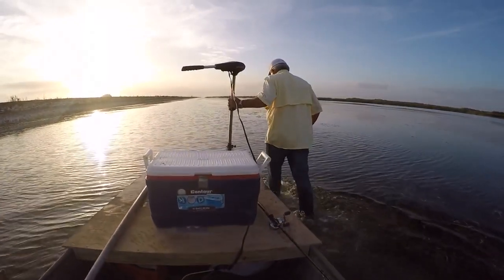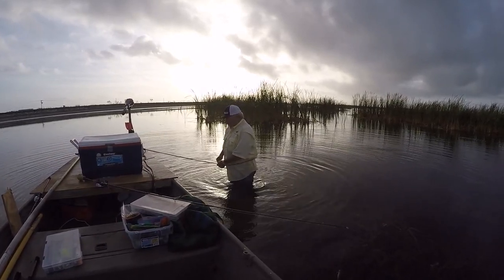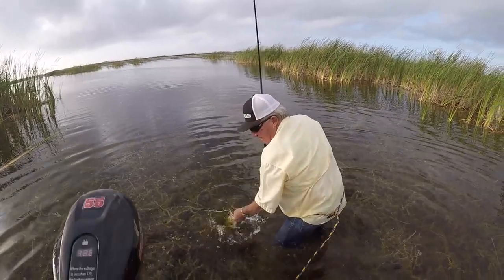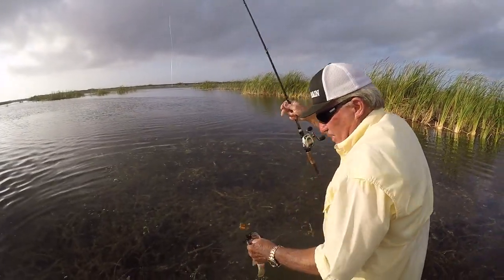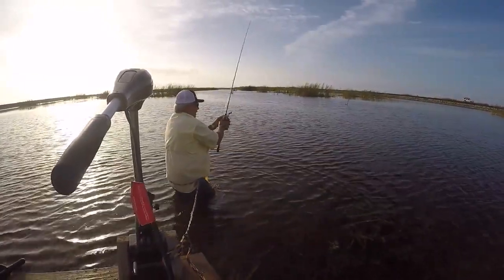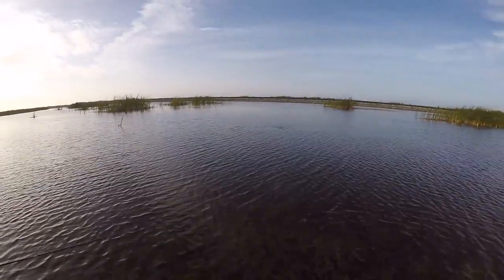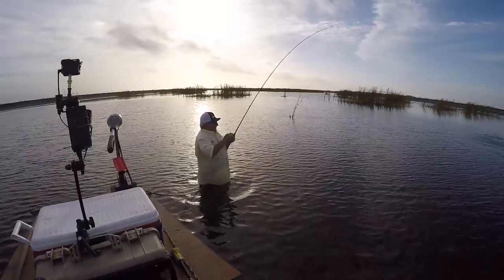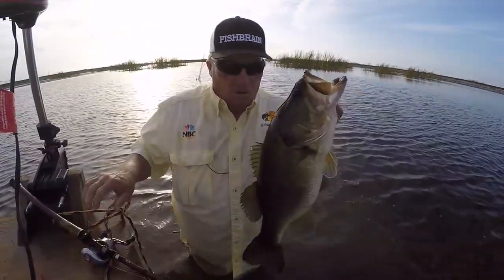Wading and Pulling a Boat for BIG BASS in Super Shallow Water.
This is a great way to Sneak Up on some BIG BASS in Shallow water! This is how I used to fish back in the day on Santee Cooper Lake. Be careful and keep a look out for snakes and gators.